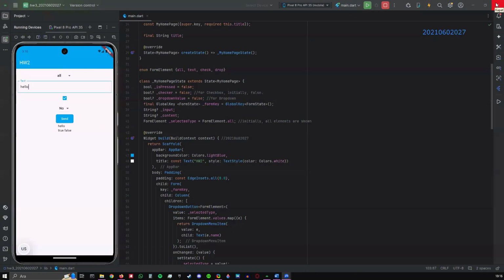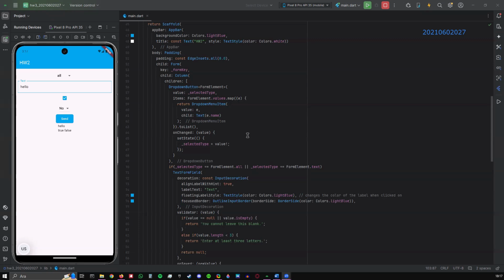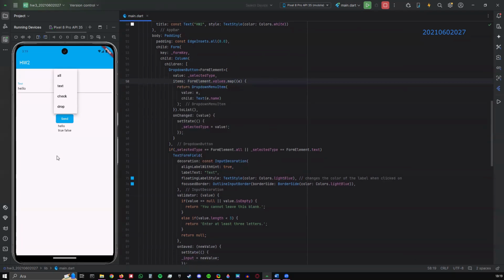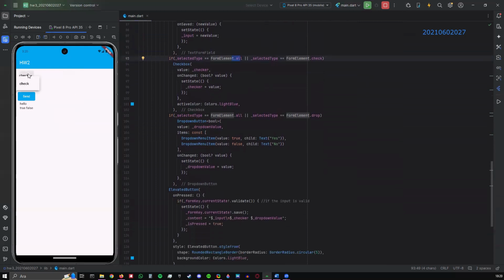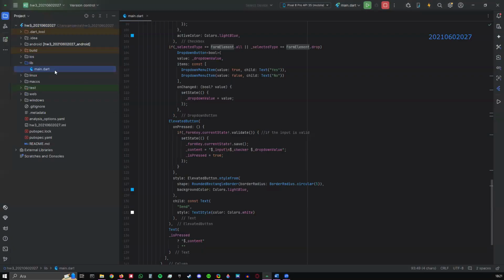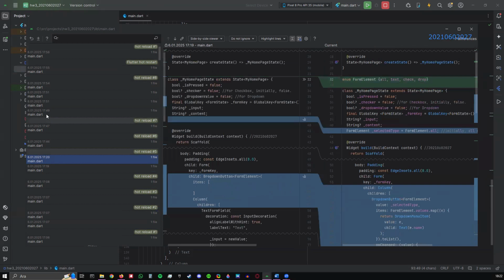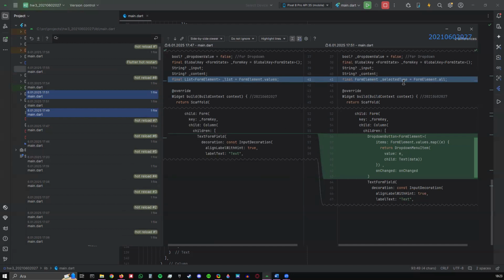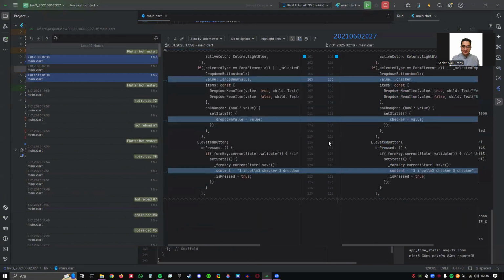SE 380 Homework 4